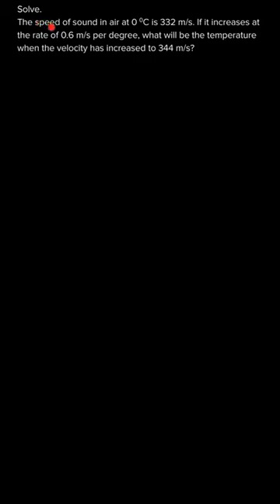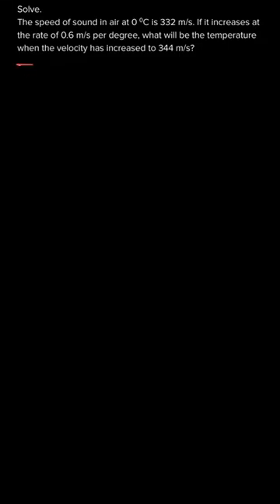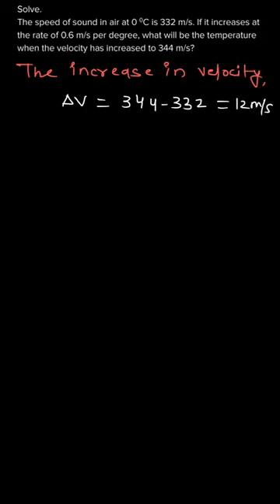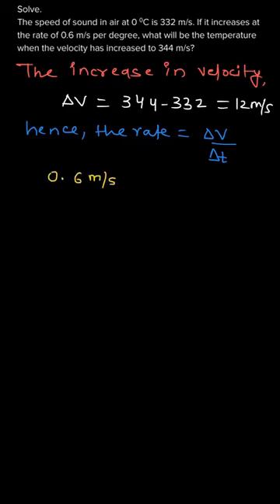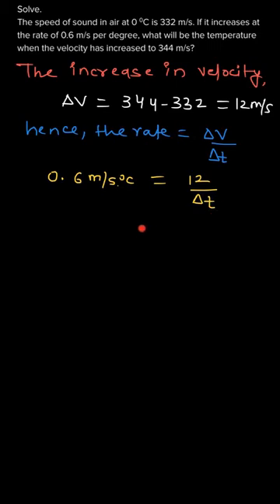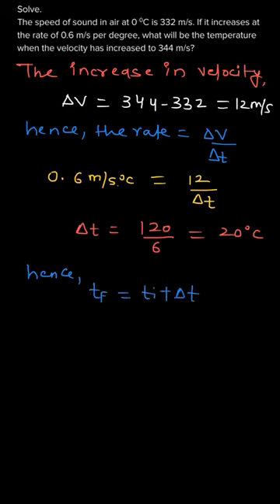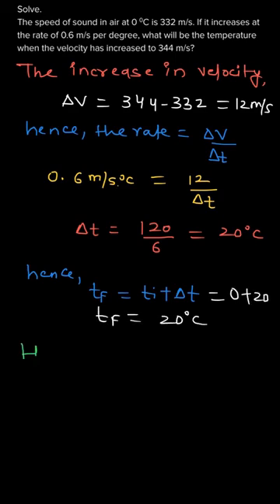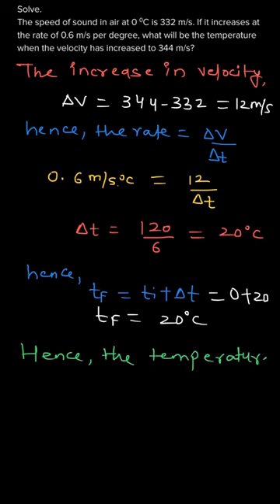The speed of sound in air at 0 °C is 332 m/s. If it increas ...Class 9, Science, Ex. 12.1, Q.5 P (a)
5. Solve the following examples.
a. The speed of sound in air at 0 °C is 332 m/s. If it increases at the rate of 0.6 m/s per degree, what will be the temperature when the velocity has increased to 344 m/s?

Topic: Study of Sound
Class: 9
Subject: Science
Chapter: 12
Book: Science And Technology(MHCERT)